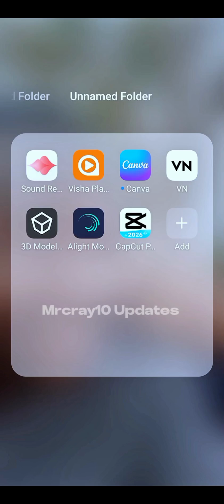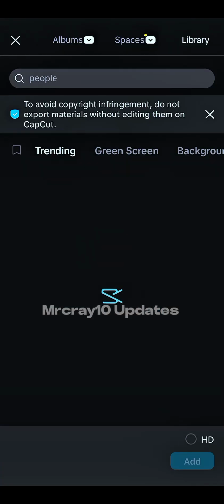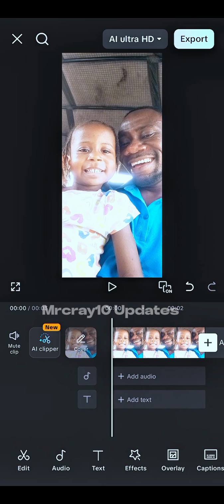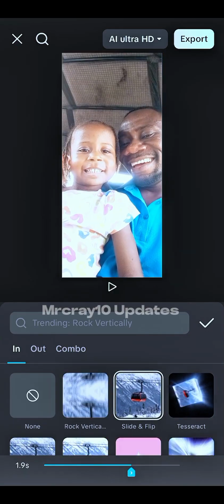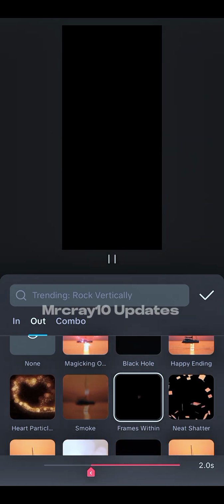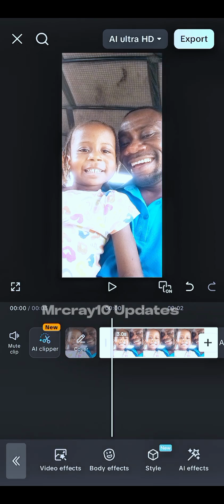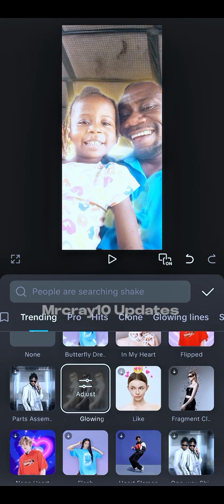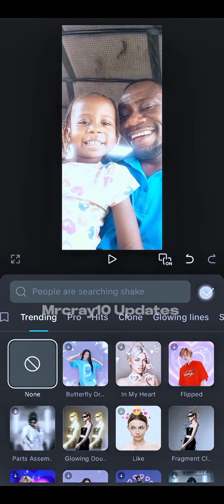Become A Video Editor Now (STEP BY STEP GUIDE)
This video explains how to use the Capcut mobile app from the scratch as a complete beginner. With this explanatory tutorial you will understand how easy video editing is. Watch till the end and leave a comment in the comment section 👇